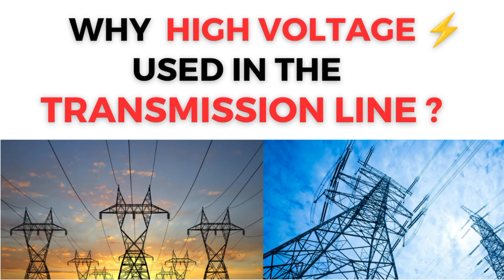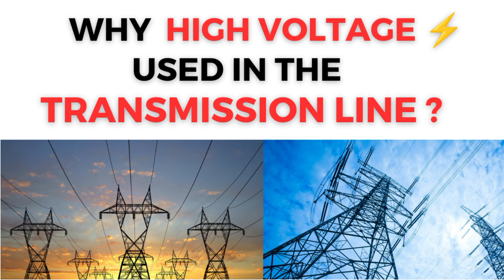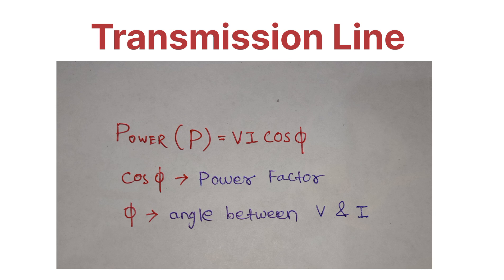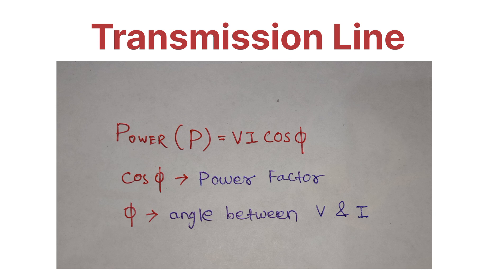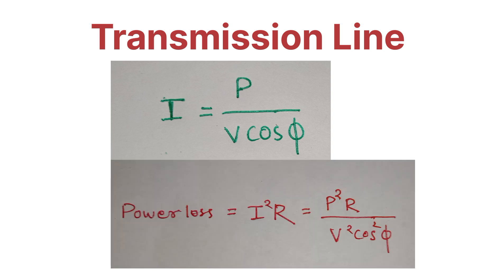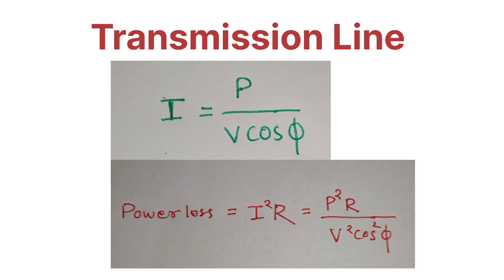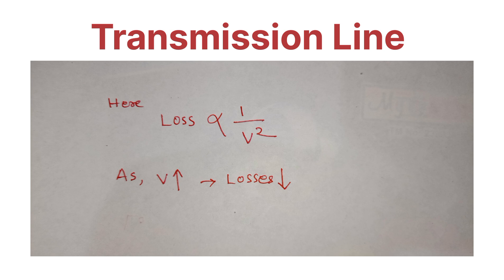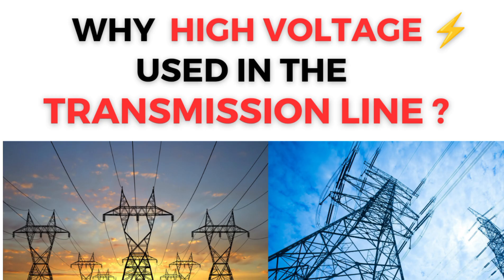Why use high voltage in transmission lines? Transmission line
Why use high voltage in transmission
lines? Transmission line